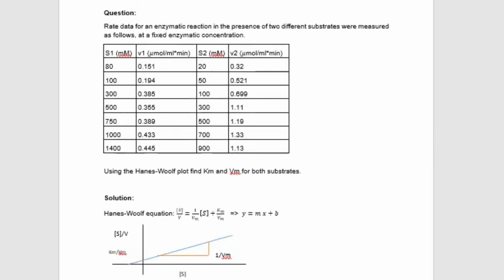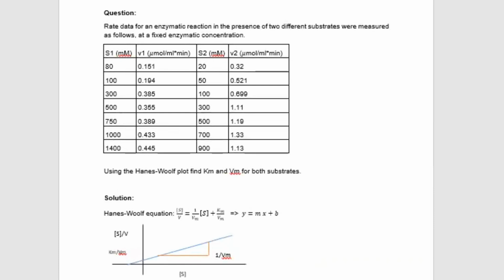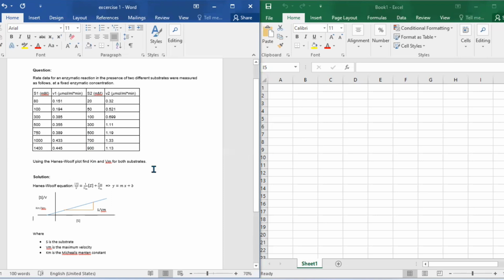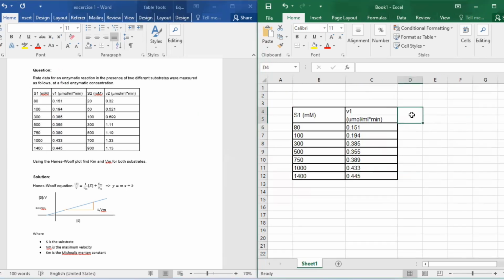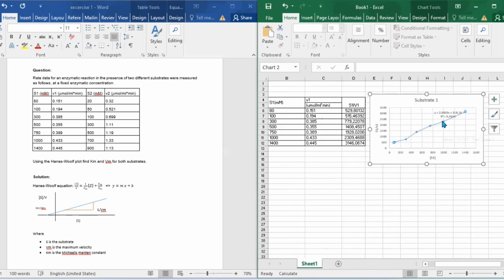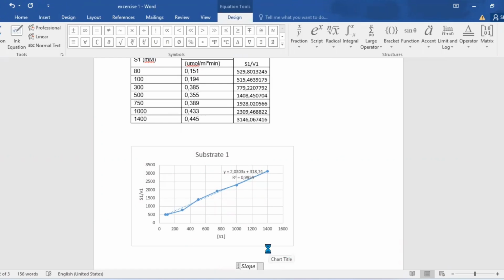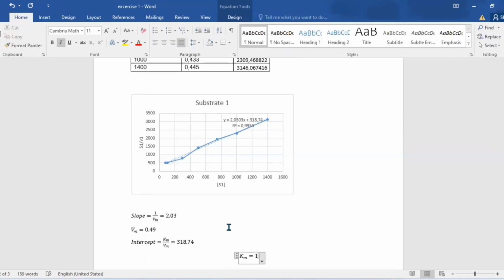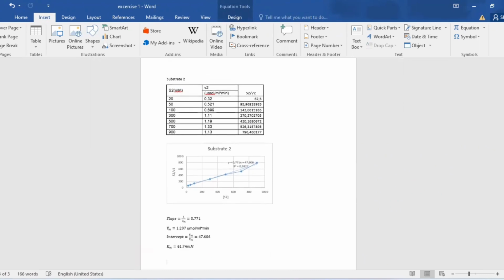Enzyme Kinetics: Km, Vmax and [S]. Hanes-Woolf Equation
Rate data for an enzymatic reaction in the presence of two different substates were measured as follows, at a fixed enzymatic concentration.

S1 (mM) v1 (μmol/ml*min) S2 (mM) v2 (μmol/ml*min)
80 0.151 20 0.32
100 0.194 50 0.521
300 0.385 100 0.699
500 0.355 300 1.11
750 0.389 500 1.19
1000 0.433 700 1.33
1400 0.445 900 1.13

Using the Hanes-Woolf plot find Km and Vm for both substrates.
Based on your results what can you infer regarding the two substrates

Solution:
Hanes-Woolf equation: ([S])/V=1/V_m  [S]+K_m/V_m    =  y=m x+b

The substrate concentration that gives you a rate that is halfway to Vmax, start subscript is called the km, and is a useful way to measure how quickly the reaction rate increases with substrate concentration. Km is also a measure of an enzyme affinity (how it binds to) its substrate. A lower Km corresponds to a higher affinity for the substrate while a higher Km corresponds to a lower affinity for for the substrate.
(V is the velocity). Vmax depends on the enzyme concentration.

Substrate 1
[S_1] (mM) = X v1 (umol/ml*min) ([S_1])/V  = Y
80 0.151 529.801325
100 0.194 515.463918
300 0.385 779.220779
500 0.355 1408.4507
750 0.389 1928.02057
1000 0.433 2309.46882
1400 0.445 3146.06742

Slope=1/V_m =2.03
V_m=0.493 μmol/ml.min
Intercept=  K_m/V_m =3.18.74
K_m=157 nM